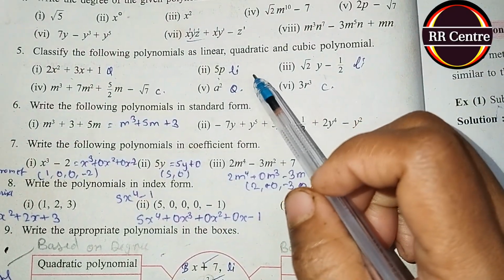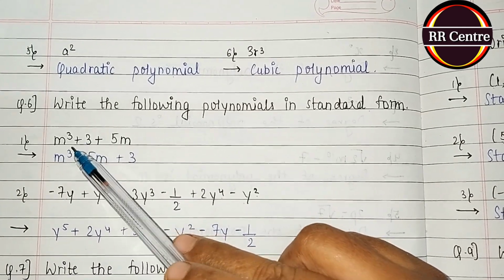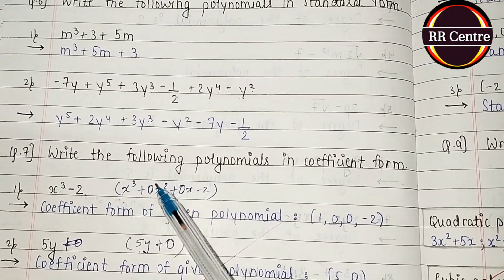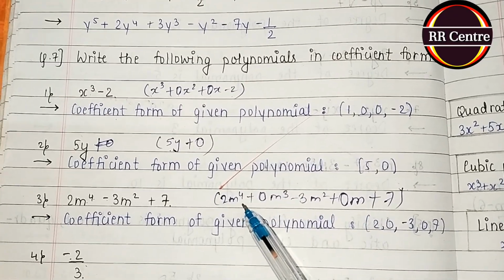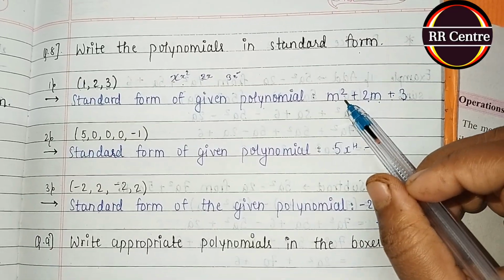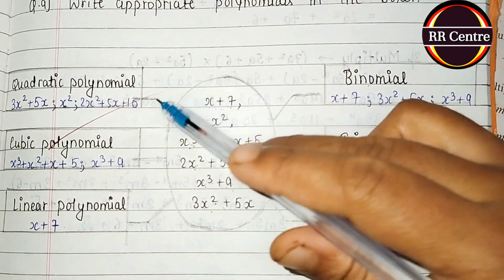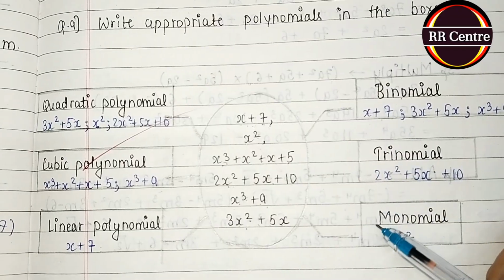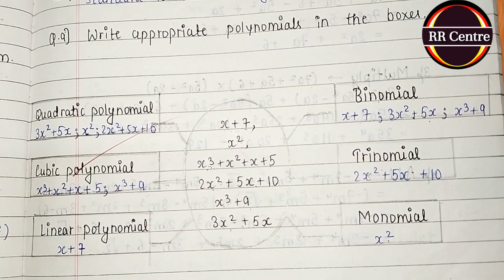9th Maths 1||Algebra||SSC Board||Chapter 3|| Polynomial|| Practice set 3.1 || Q.5 to Q.6|| Lecture 3